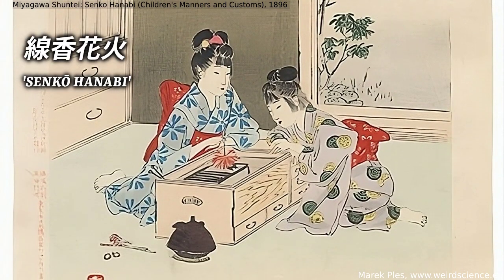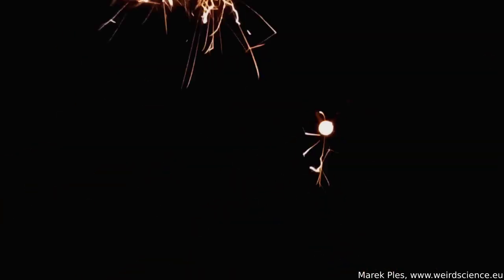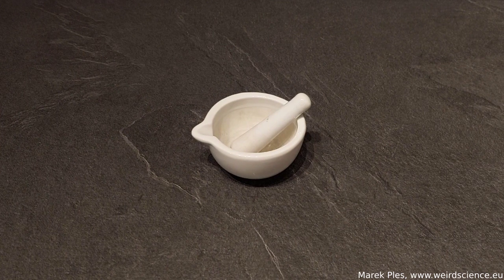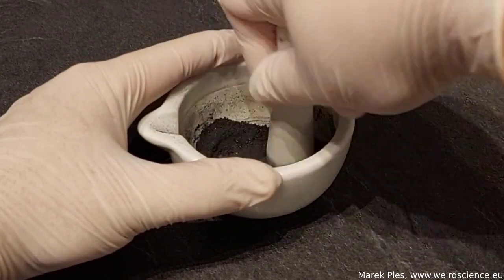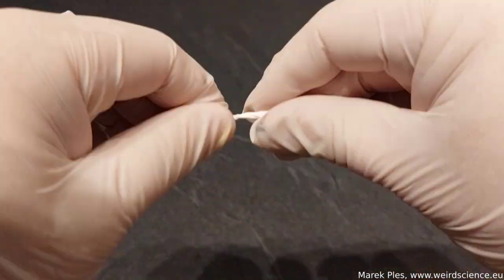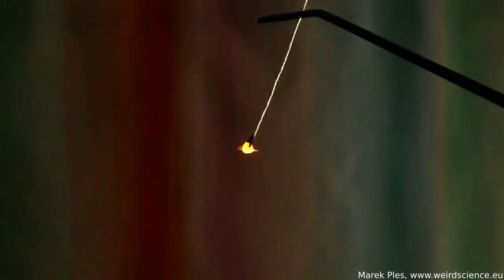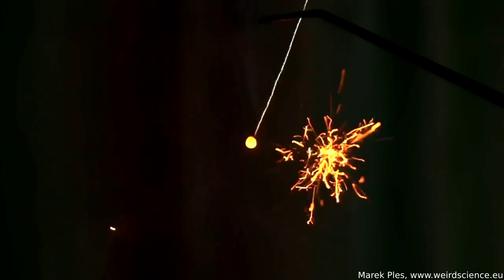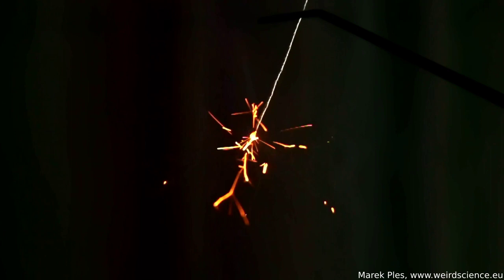Senko hanabi - traditional japanese fireworks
I would like to thank Ben for the inspiration.